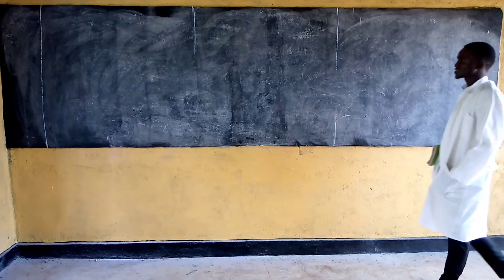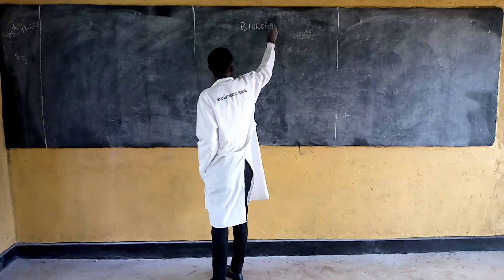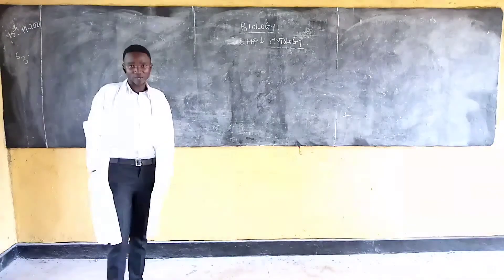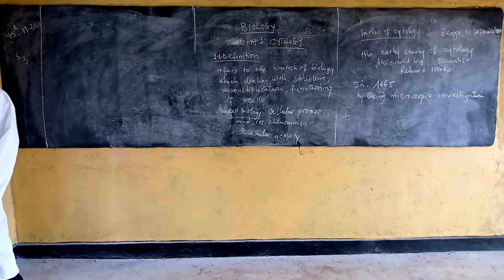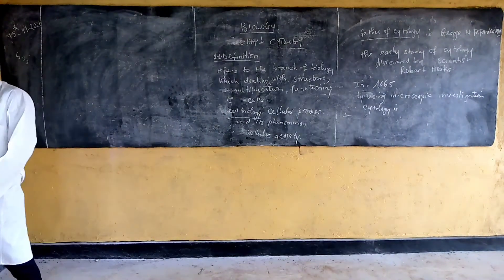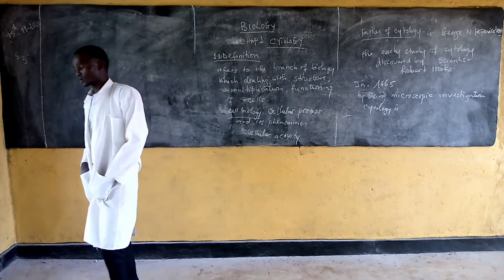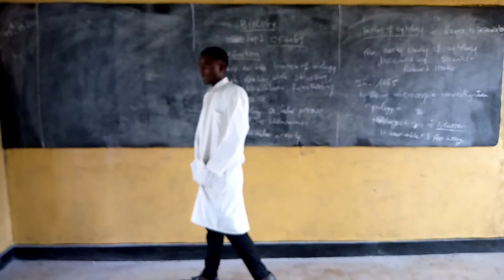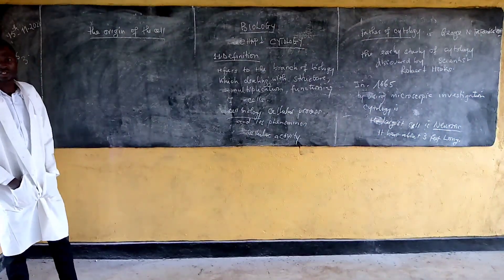evolution of life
description of cell and it's origin wit respective phenomenon behaviors and cellular processes